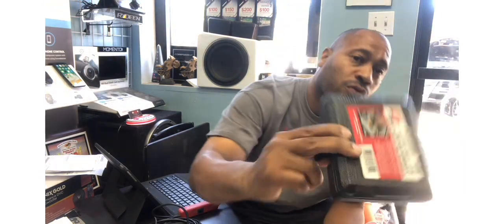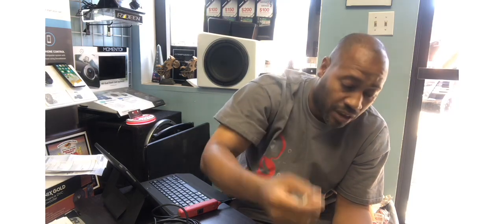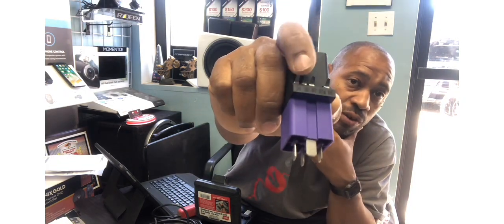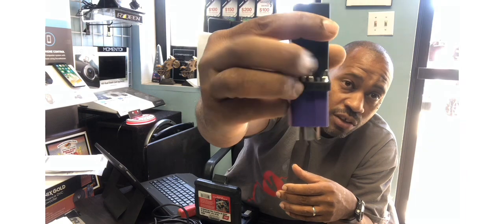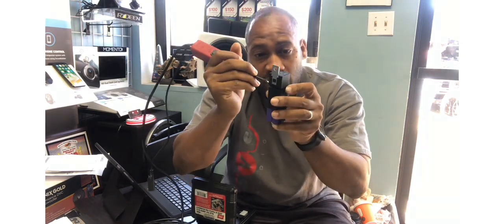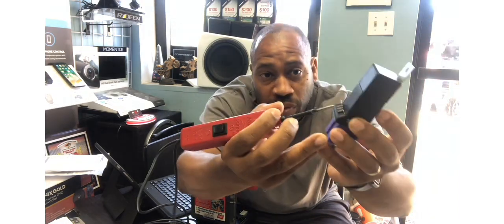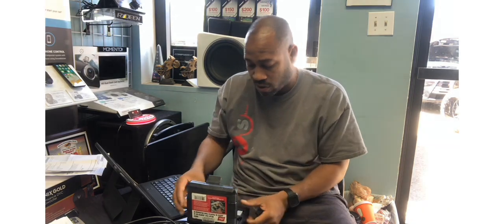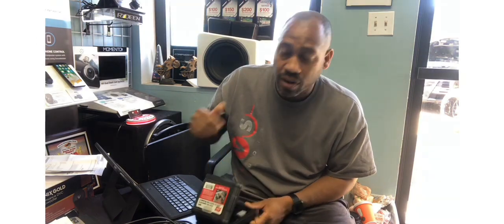The Lisle relay jumper kit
Today we talk about The Lisle relay test jumper kit